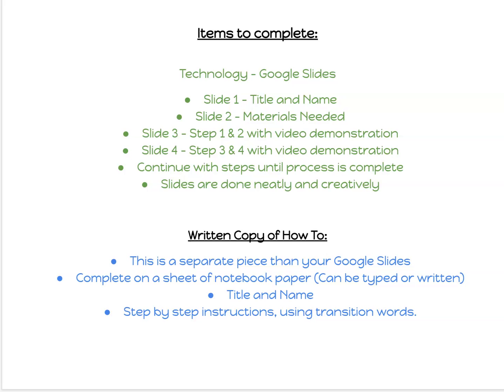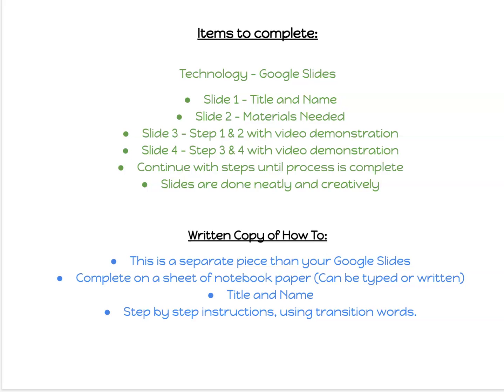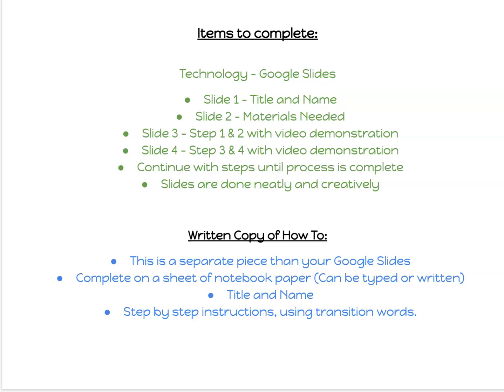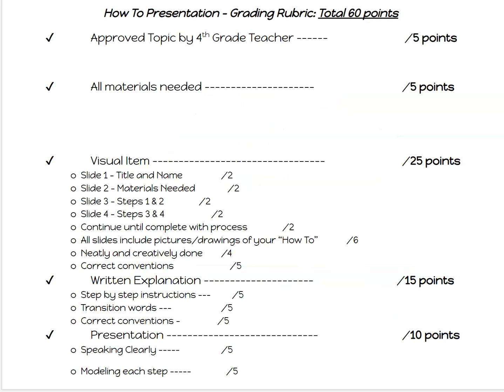day 4 intro to how to